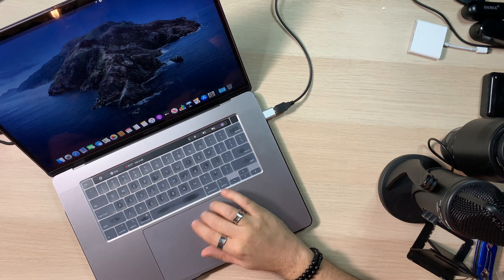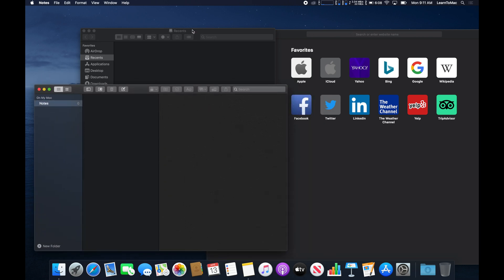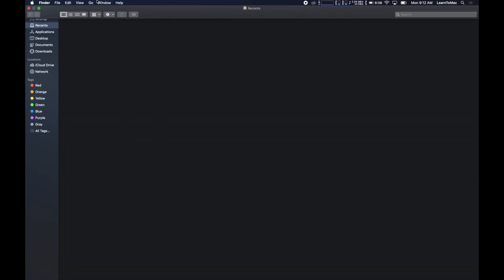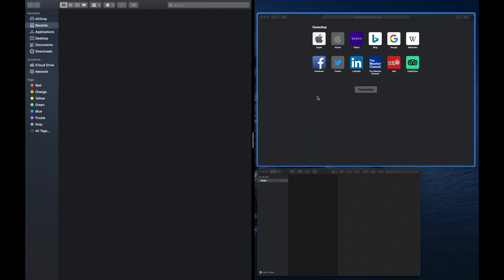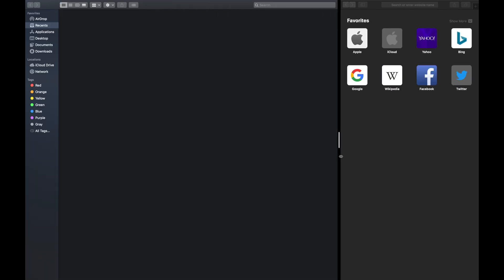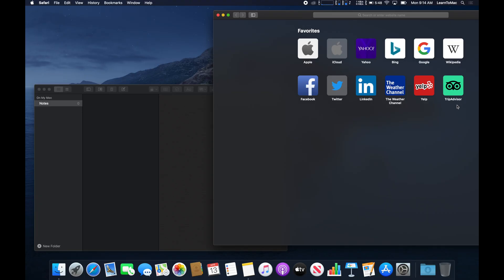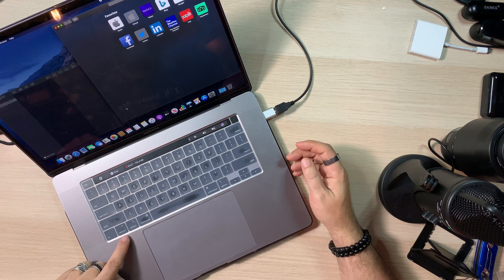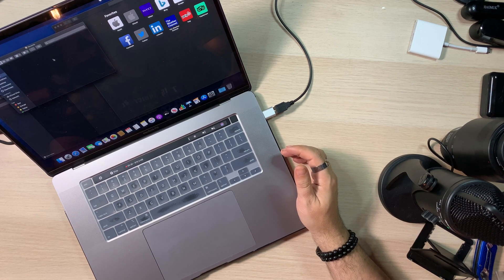How To Use Split View On Catalina | How to Multitask with Split View on Your Mac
how to use split view Catalina - here we will show you how Split View works and demo split screen on Mac
Now that you know how to split screen on Mac computers, you can use both apps without any distractions

How to do a Split Screen on Mac(Snap Windows) · How to Split Screen on macOS Catalina and OSX El Capitan

If Mac split screen is not working, check your settings in Apple menu → System Preferences → Mission Control The Split View Mac provides by default is arguably twice as good as using just one app at a time More: Mac split-screen Mac computers

The Split View Mac provides by default is arguably twice as good as using just one app at a time.

Introduced the new Mac split-screen feature called Split View.